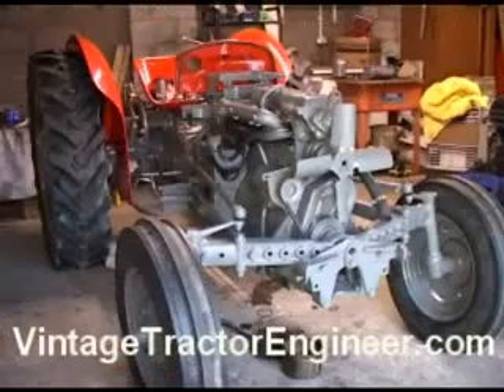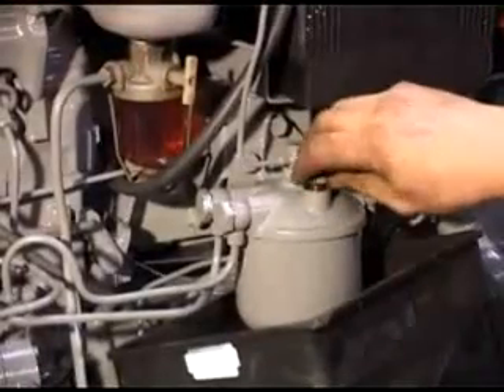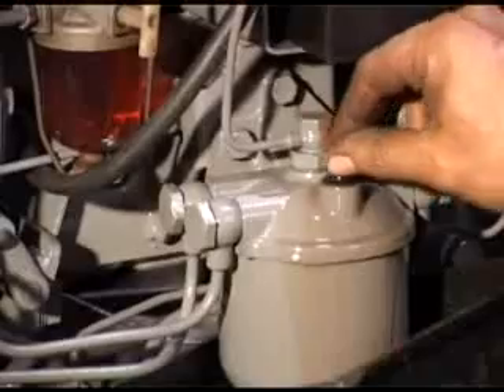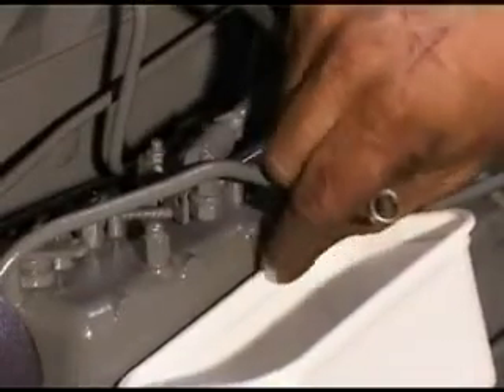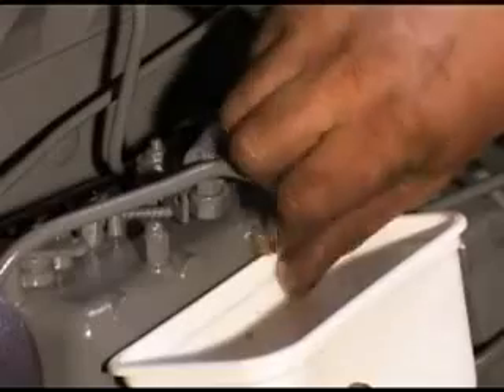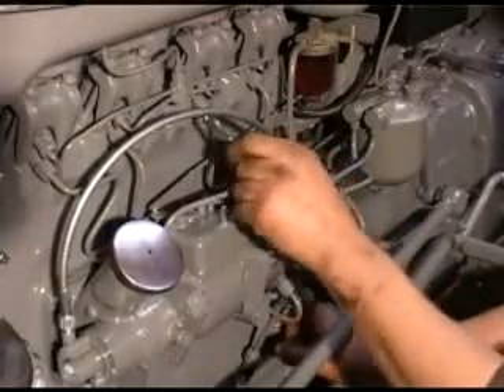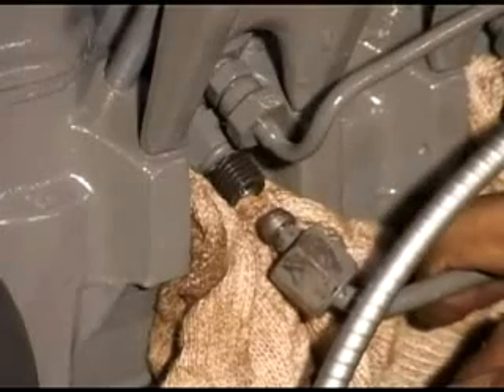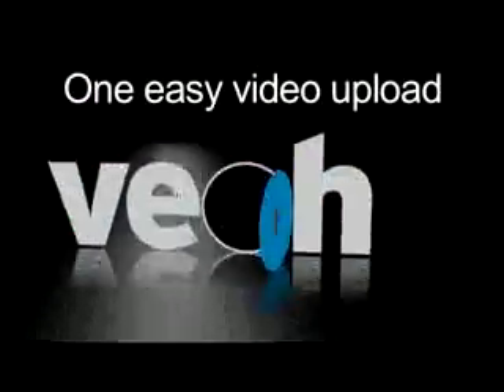Bleeding Off Tractor Engine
How to bleed off the diesel fuel system on an MF35 vintage tractor (Standard 23c, 4 cylinder).